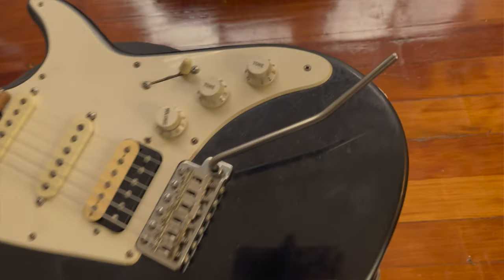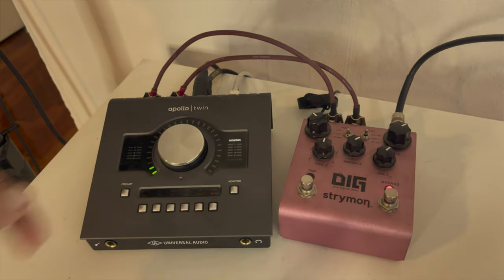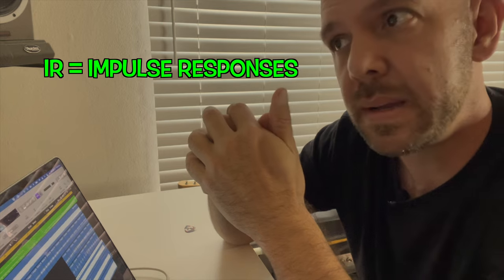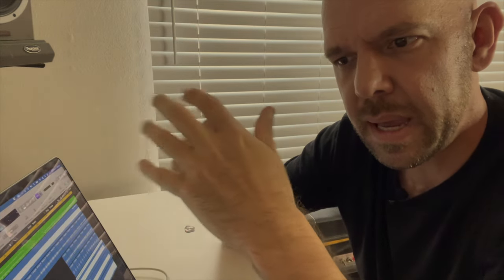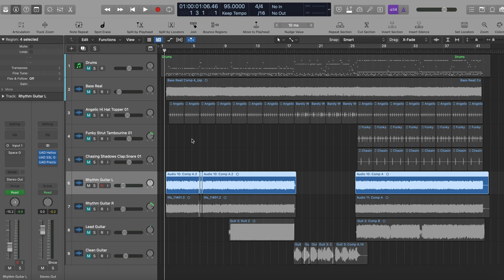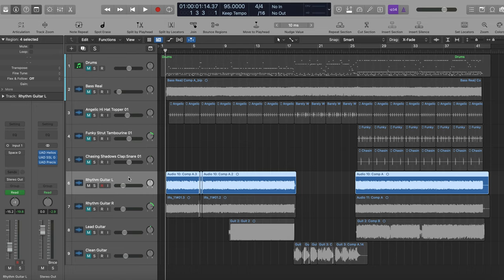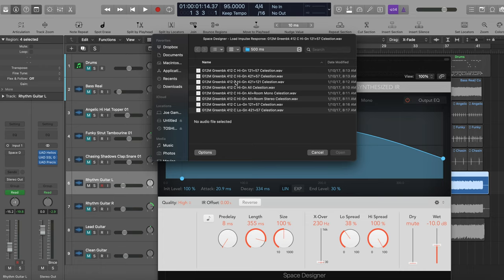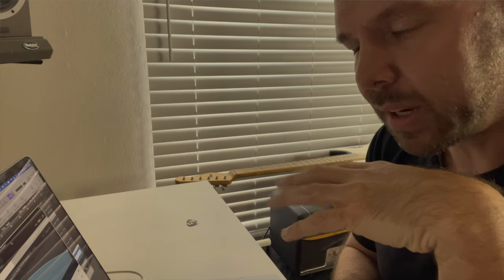Fryette Power Station - Silent Recording with IRs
This video is a quick introduction to using the Power Station's silent recording feature. It's by no means exhaustive and there are more tips and tricks to be covered in future videos but this should definitely be of help to anyone who's wondering where to start with getting their amp's signal into the Power Station and then on into their computer in a usable form.

The Fryette Power Station® – a new amplifier attenuator and re-amplification solution, offering players intuitive and precise control over amplifier volume, distortion behavior and a wide range of highly refined tonal qualities previously unavailable from any single attenuating or re-amping product.

Built on decades of experience producing the finest all-tube power amps available, the Power Station is a practical and highly functional tool that solves problems frequently encountered in live playing and recording environments. It beautifully accentuates the inherent qualities of any amplifier and allows your amplifier to breathe and dynamically respond to your playing technique the way a great guitar amp should. The Power Station is designed to be transparent, user friendly, reliable and ultra-responsive to a wide array of guitar amplifier and speaker types. It also integrates seamlessly with any combination of internal and external speaker configurations.

The Power Station also excels as a power booster, something that no other attenuator can do. Just as you would connect a big amp to reduce output volume, the Power Station can also be used to boost the output of a small amplifier. Imagine taking your mini-amp or small vintage combo to a gig and having enough power to be heard without sacrificing feel and tonal quality. It is not only possible, but easy and fun!

Finally, your Power Station functions as a versatile silent reactive load for direct recording by simply connecting the Balanced or Unbalanced Line out to your recording interface.